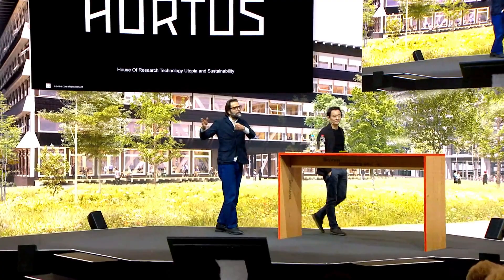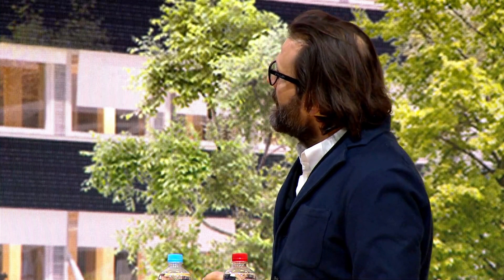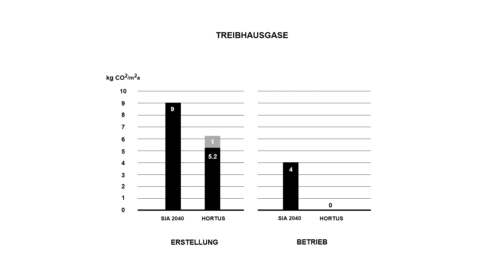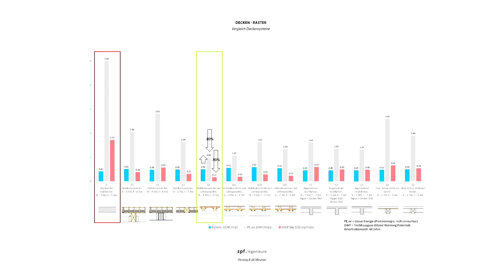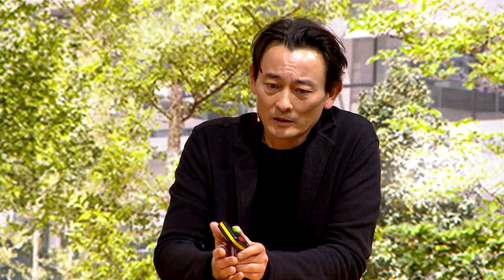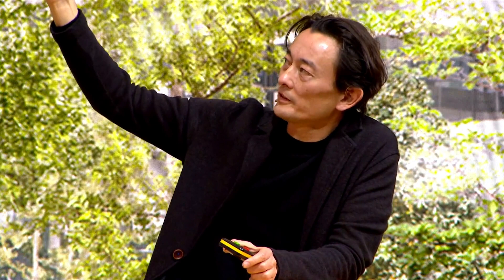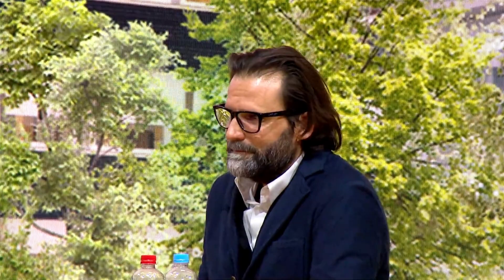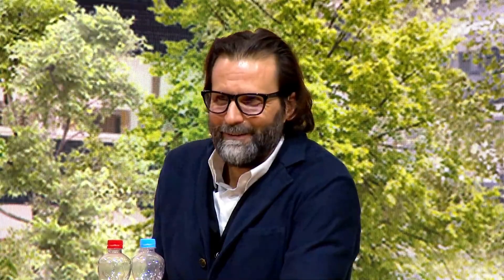In a good place – the making of HORTUS | Swissbau Lab 2024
Swissbau Lab 2024 – Di. 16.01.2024 | 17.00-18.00 Uhr
Veranstalter: SENN